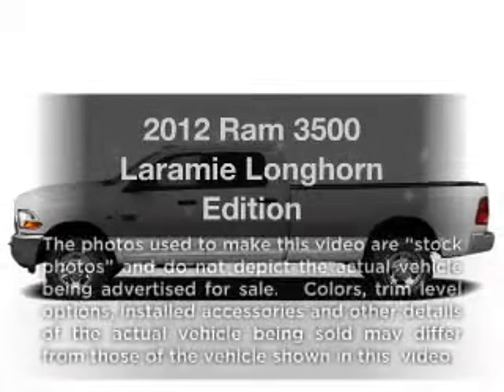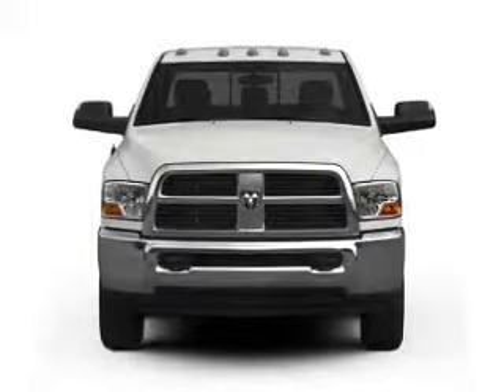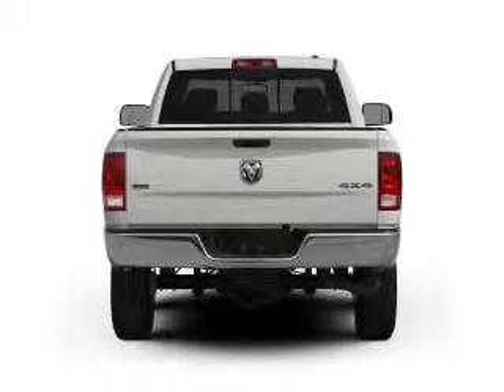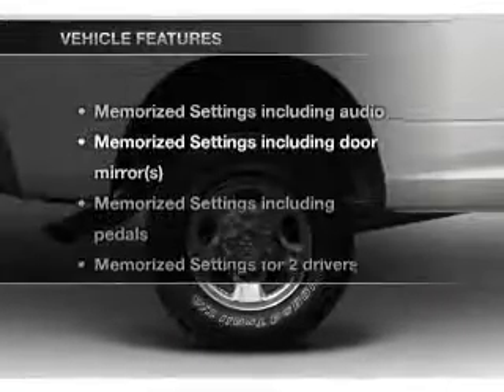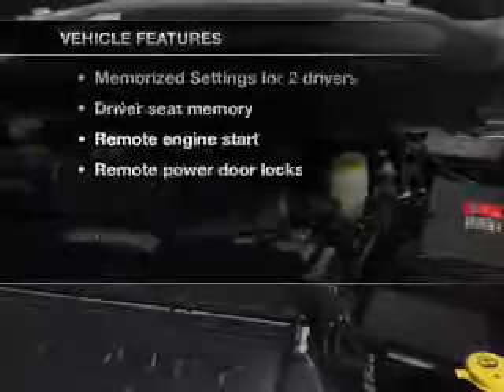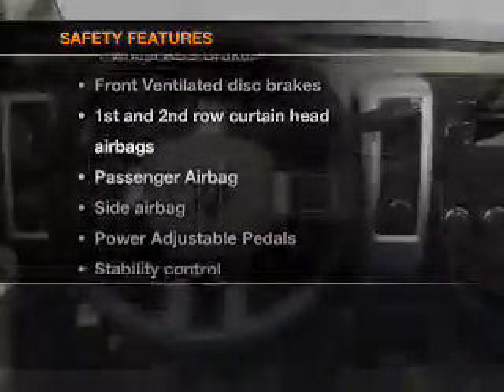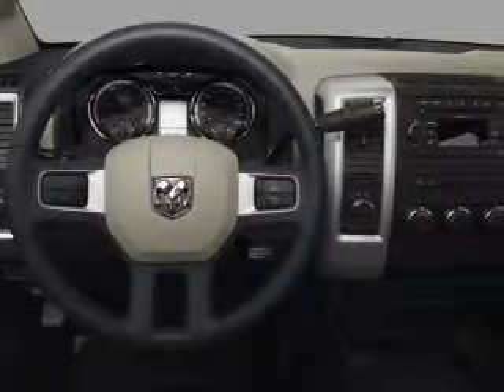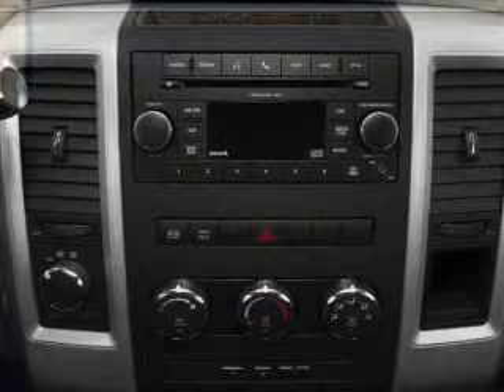2012 Ram 3500 - Carlsbad CA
Year: 2012
Make: Ram
Model: 3500
Trim: Laramie Longhorn Edition
Engine: 6.7 liter inline 6 cylinder 24 valve
Transmission: 6-Speed Automatic
Color: Red
Mileage: 10
Address:
5555 Car Country Dr